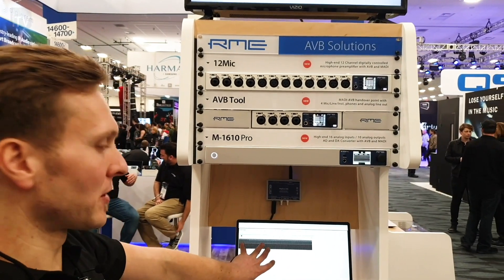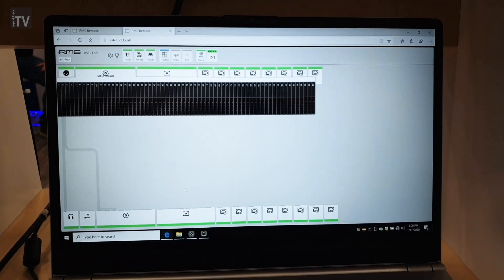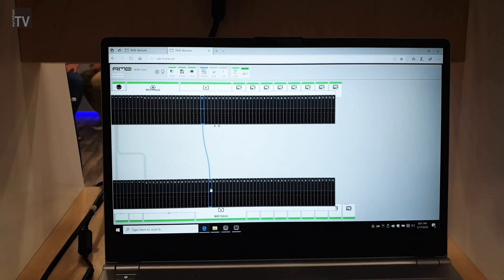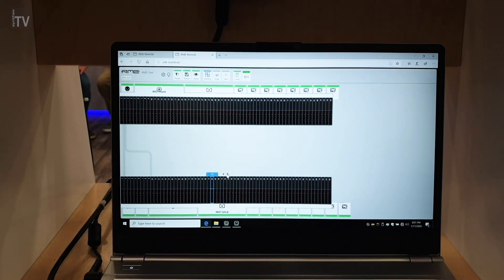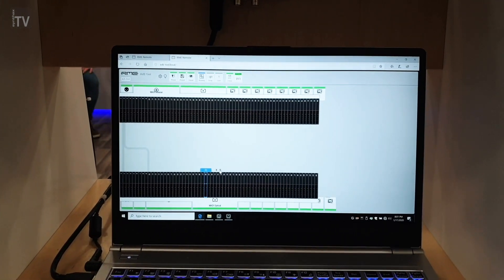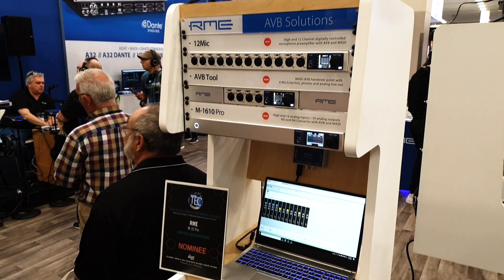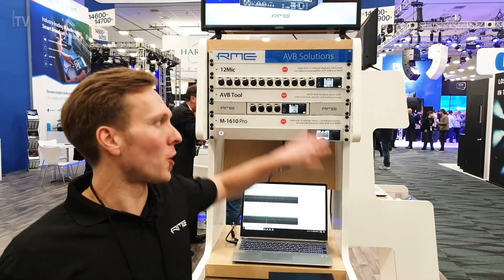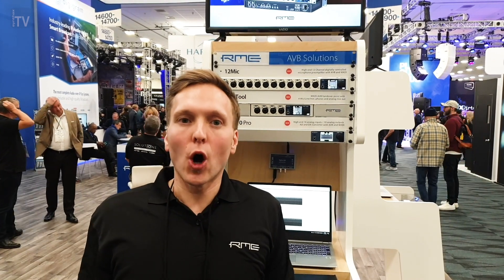RME AVB Tool Overview at NAMM 2020: 4-Channel Mic Pre with MADI & AVB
Find out more about the RME AVB Tool at;

At the Winter NAMM Show 2020, RME built on their reputation as the Masters of Networking by unveiling three all-new audio networking devices – the 12Mic, AVB Tool and M-1610 Pro. Featuring outstanding performance, reliability and functionality, these new products represent the next generation in audio network technologies.

We caught up with RME’s developer Marc Schettke for a rundown of the all-new AVB Tool, RME’s MADI-AVB Interface.

The RME AVB Tool is a router, mic preamp, MADI and AVB converter and more.
The AVB Tool offers pristine analog conversion from its four high-precision microphone, instrument and line level inputs as well as a headphone output and separate line level outputs.
Following RME’s concept of maximum versatility and connectivity, 128 channels of MADI I/O as well as 128 channels of AVB are available. With such incredible connectivity in a half-rack form-factor, the AVB Tool is invaluable in a multitude of applications.

The AVB Tool follows the IEEE standards for AVB, allowing for RME devices to be both discovered and fully controlled by any AVB controller. This makes vendor-specific control protocols a thing of the past.